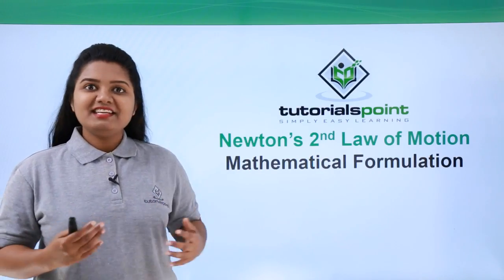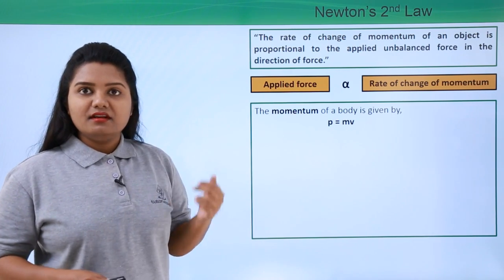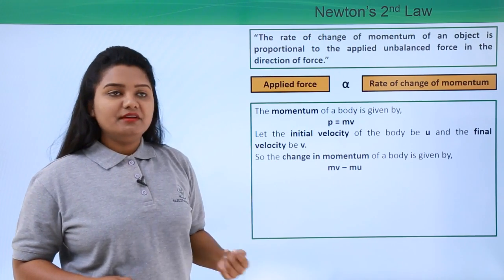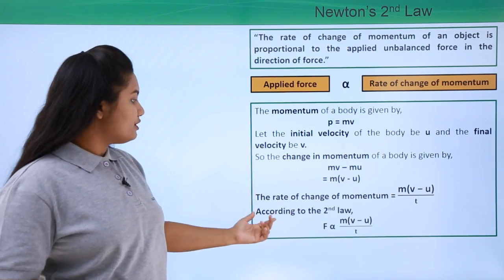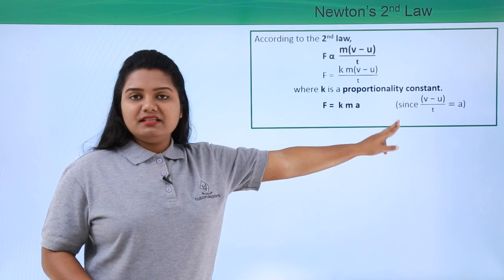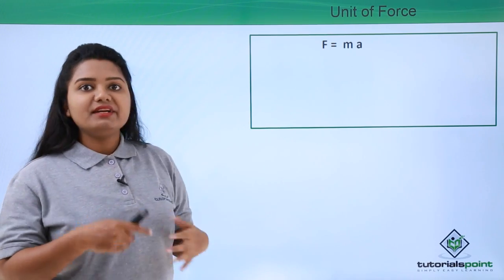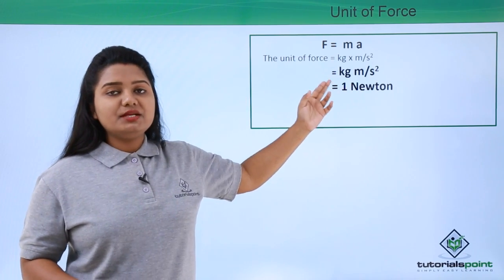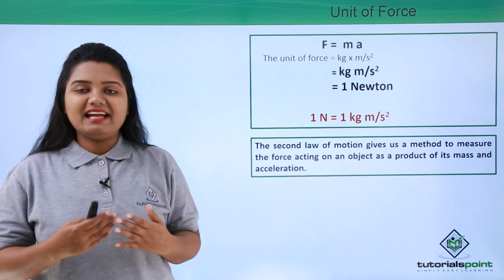Class 9th – Mathematical Formulation | Force and Laws of Motion | Tutorials Point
Newton's 2nd Law of Motion - Mathematical Formulation